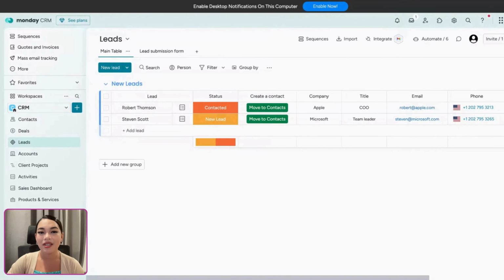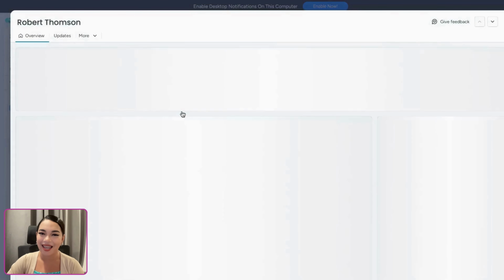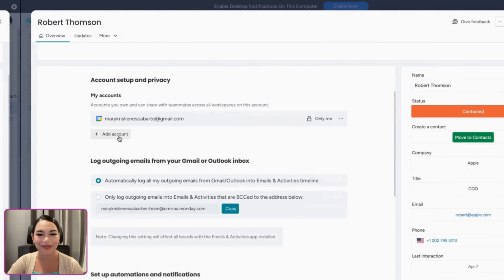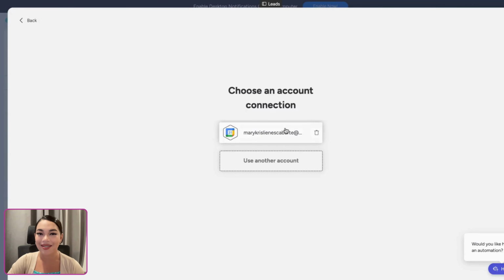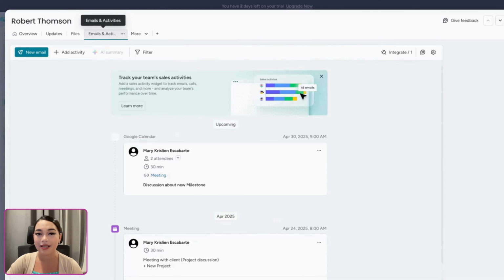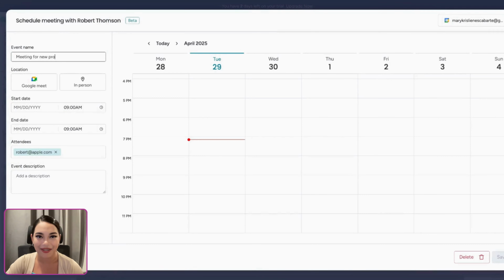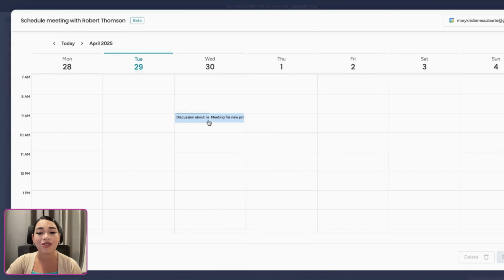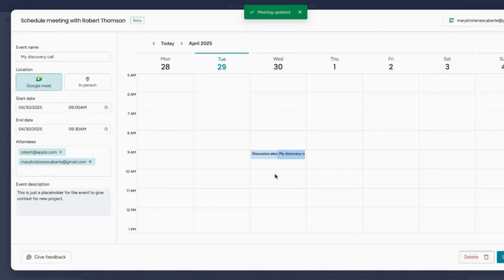How to Schedule Meetings Directly from Monday CRM – Game Changer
In this video, I'm showing you how to schedule meetings directly in Monday CRM using Google Calendar — no more jumping between tools!

✨ Here's what you'll learn:
✔️ How to connect Google Calendar to Monday CRM
✔️ Step-by-step to schedule meetings right from your Contacts or Leads board
✔️ How to add Zoom or Google Meet links to your meetings
✔️ Easy edits and updates to scheduled events

📌 Is Monday.com the right fit for you? Book a FREE call with us here: